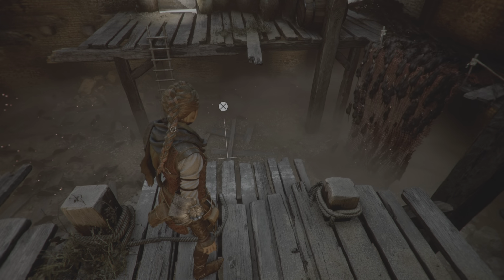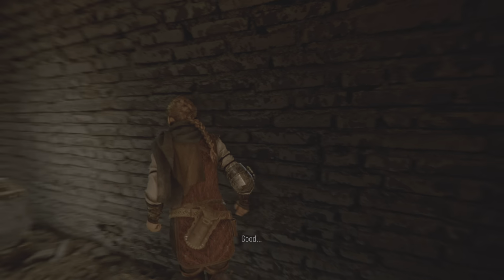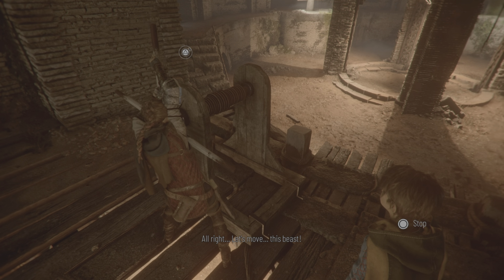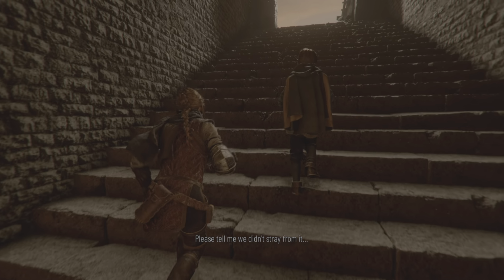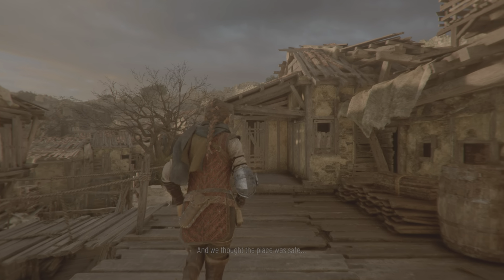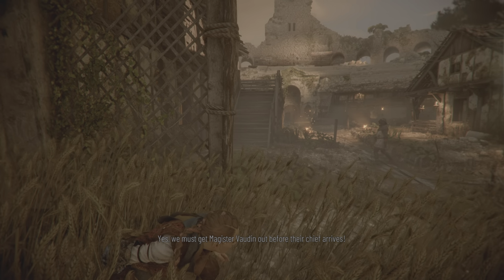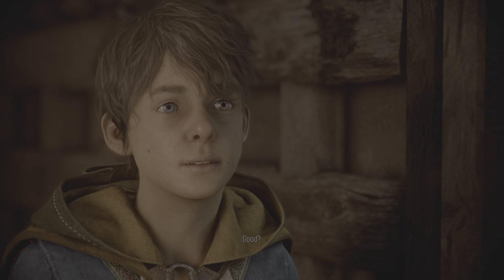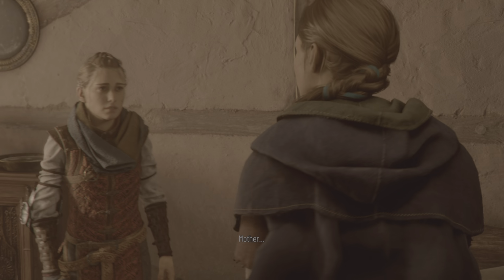A Plague Tale: Requiem : II - Newcomers Gameplay Pt. 2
lol seems like idk what im doing sometimes 😅